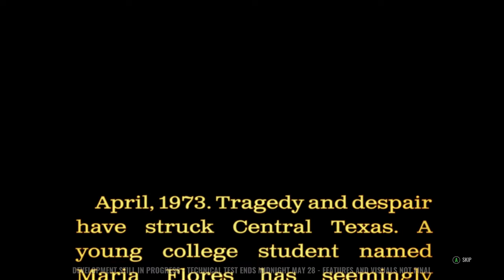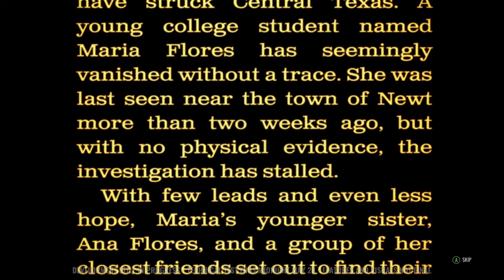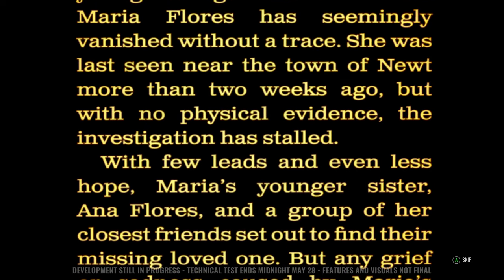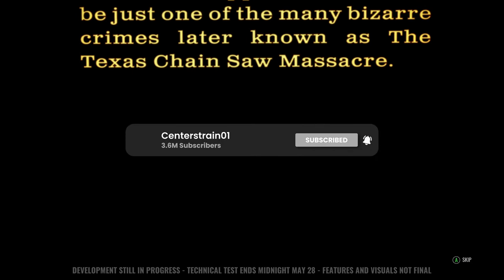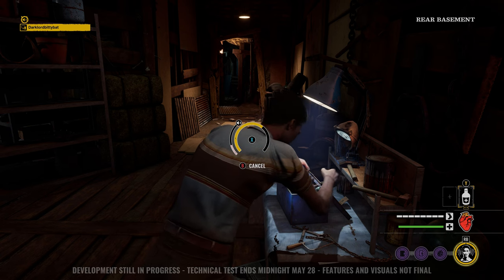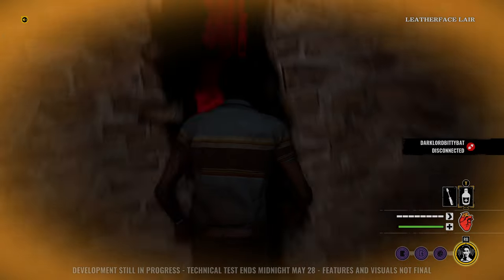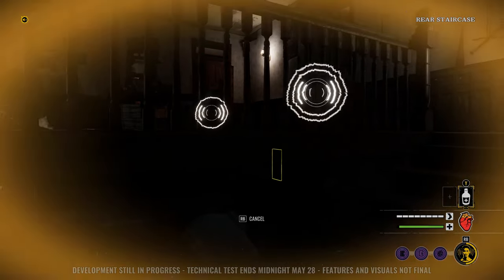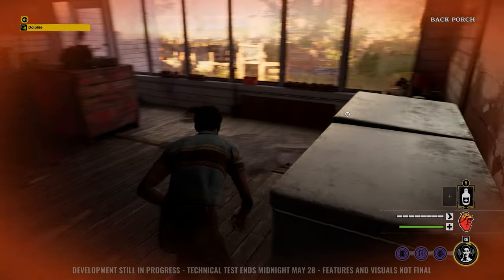Victim Gameplay | The Texas Chainsaw Massacre | 4K60 Escape Gameplay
Today I will show you one way to Escape the Family in The Texas Chainsaw Massacre Video Game!

[Playlist Specific Hashtag]